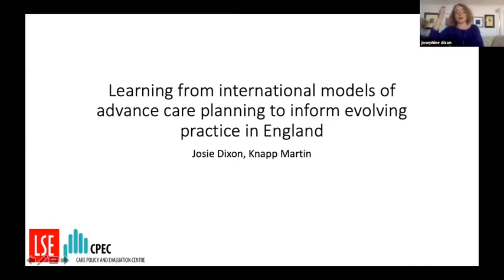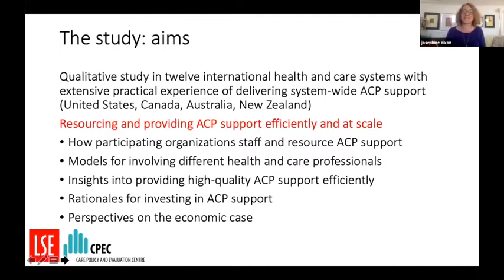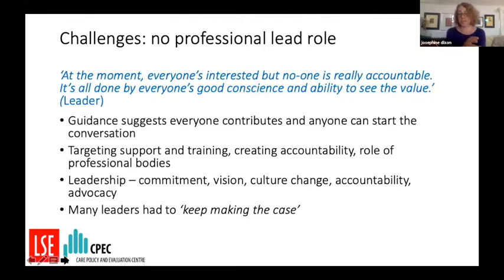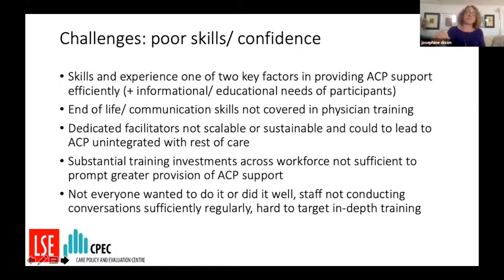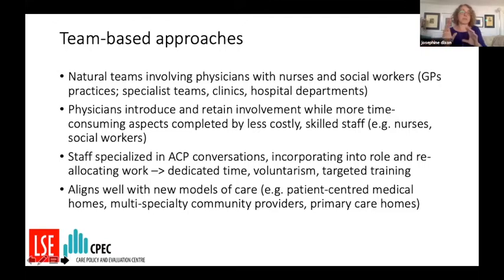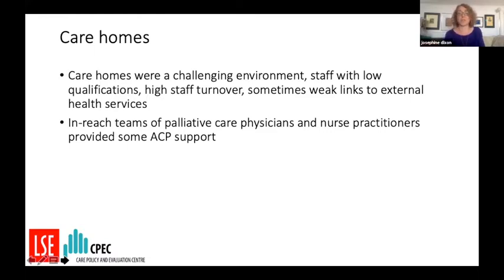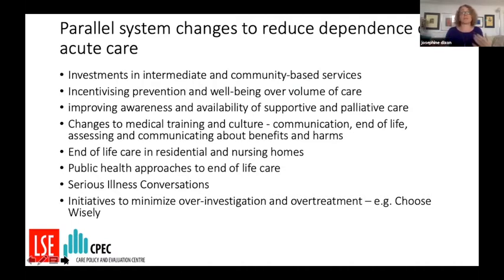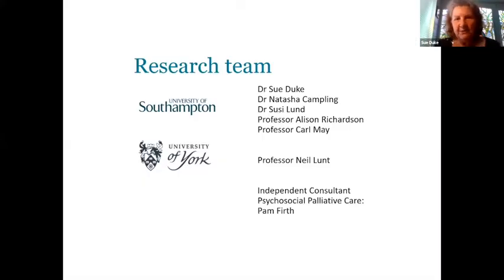NIHR SSCR Webinar - End of Life Care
The NIHR School for Social Care Research Webinar Series showcases the School's commissioned research and capacity-building activities. This webinar, held on 1 September 2020, included two talks focusing on end of life care:

Josie Dixon (London School of Economics and Political Science): Learning from international models of advance care planning to inform evolving practice in England

Susan Duke (University of Southampton): Supporting carers providing end-of-life care during the transition from hospital to their family member's preferred place of care